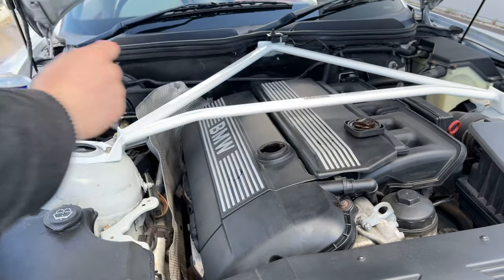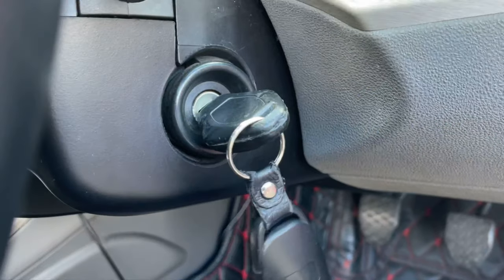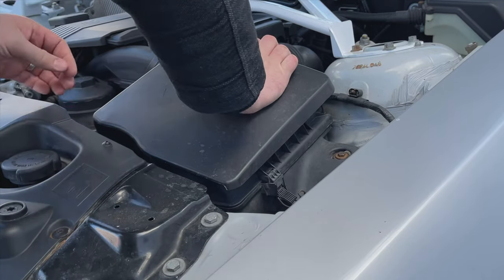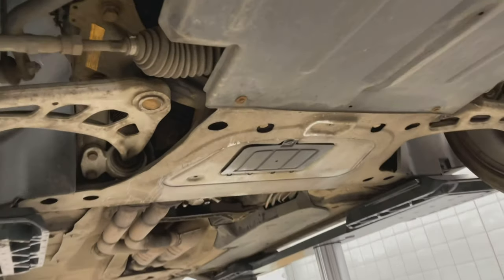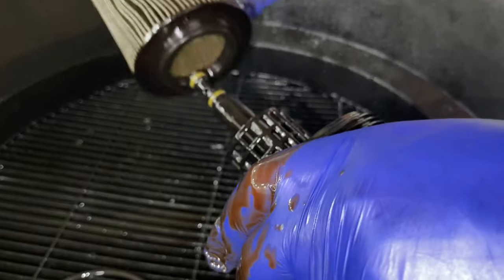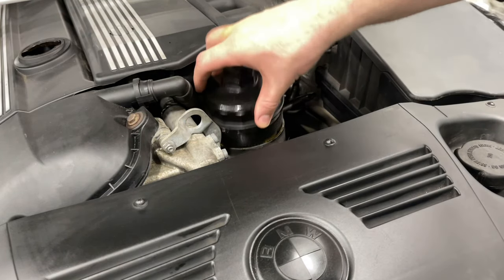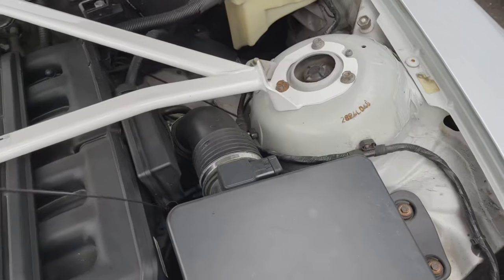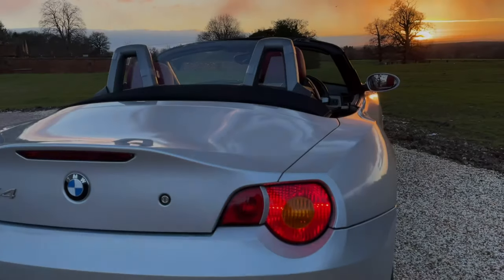BMW Z4 Basic Oil and Filter Service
bmw service z4 Basic oil and filter service carried out on a BMW Z4.

The E85 has been around for a few years and will continue on if properly maintained. Oil and filter changes are essential to prolonging the life of the engine.

In this video I change the oil filter, air filter, cabin filter, engine oil and reset the service light.